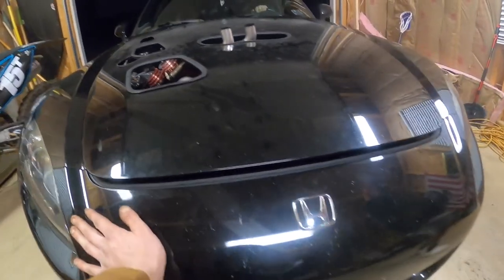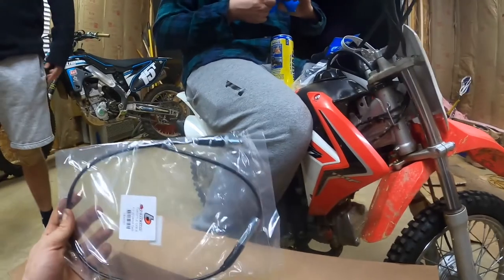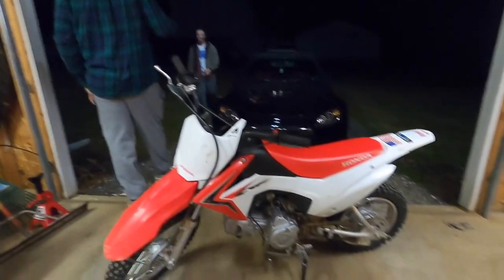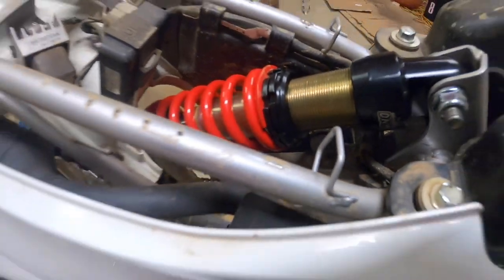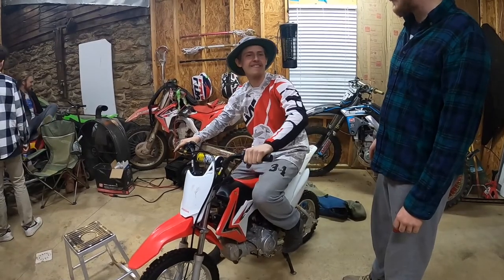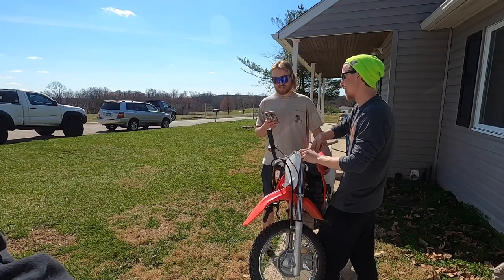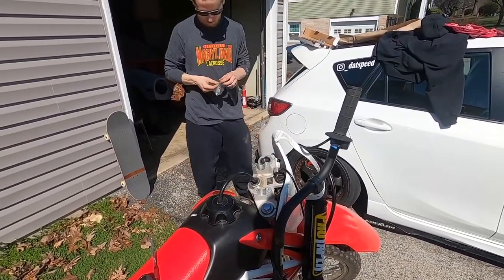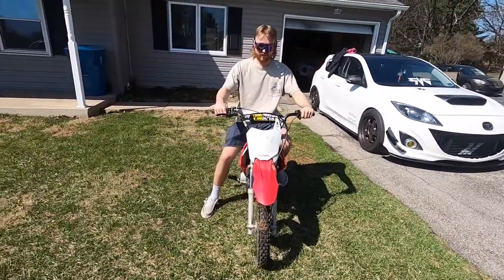Honda crf110 stock vs Modded crf110 | Parts Install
Weekly Wednesday Uploads! 11AM
Today we Install all of our pitter parts for our CRF110! it makes the world of a difference and you should stay tuned for next video where we bring you on the track to see the differences! If you have a crf110 or any 110, COMMENT what your favorite mod was!

SOCIALS- DAILY CONTENT
tictioc- svgtapes